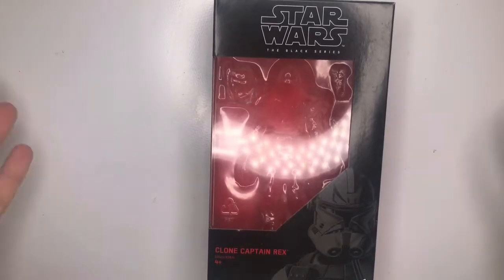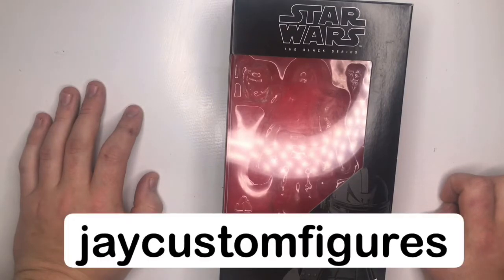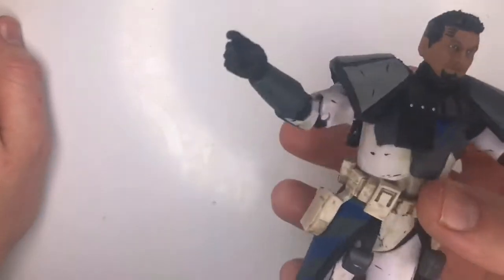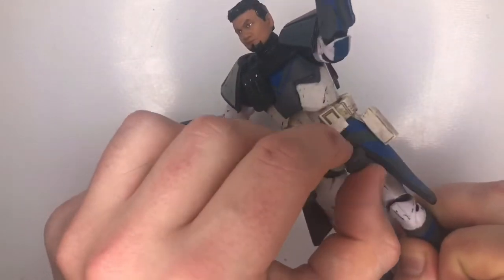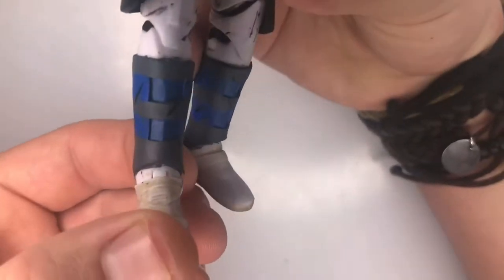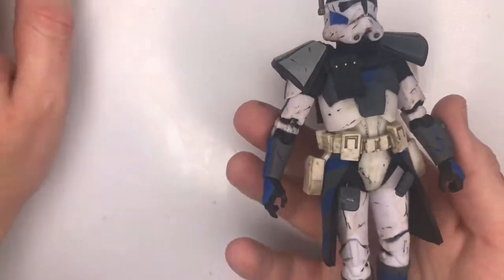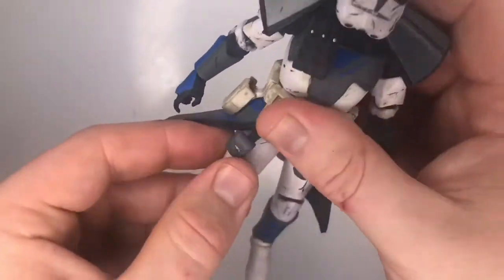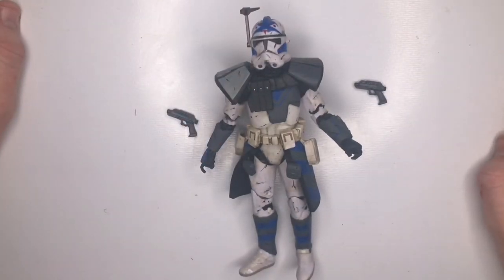Star Wars black series 6 Inch (Fives Custom ) Review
Hey guys I’m doing my first review type video I decide to do it on my customs Star Wars black series figure of the ARC Trooper Fives from the clone wars TV show this was made for me by @jaycustomfigures and I’ll leave a link to his Instagram page here :

Definitely go and have a look at his work it is definitely worth a look at

Sorry it was a bit rough this video never done a figure review before but hopefully something to improve on 😁